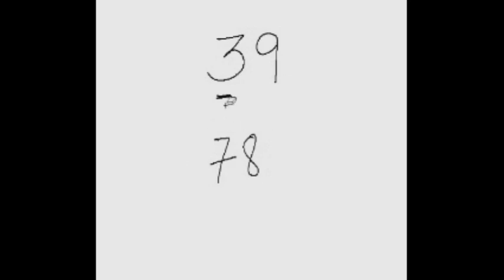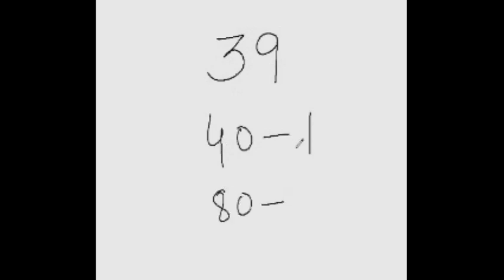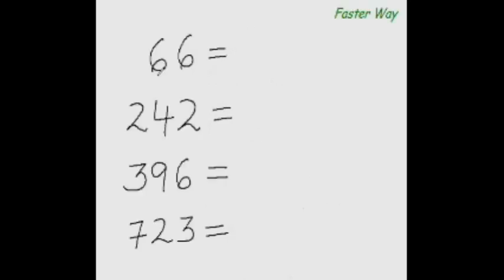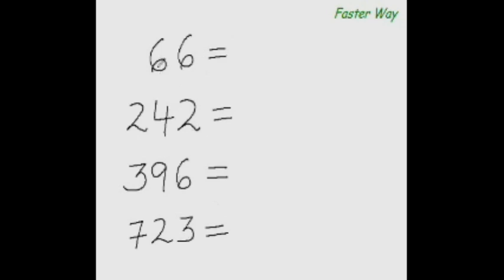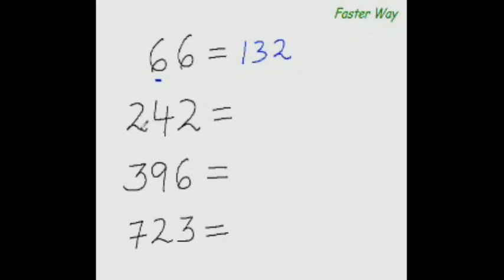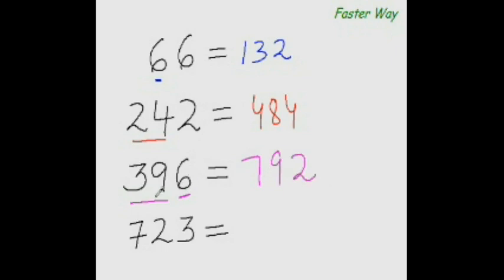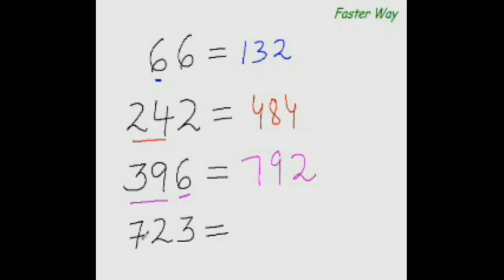Maths 9- Doubling Trick -To Mentally Find two Times of any Number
To Mentally Find two Times of any Number